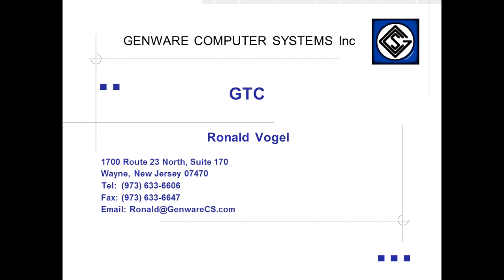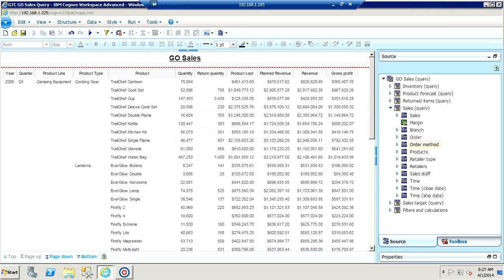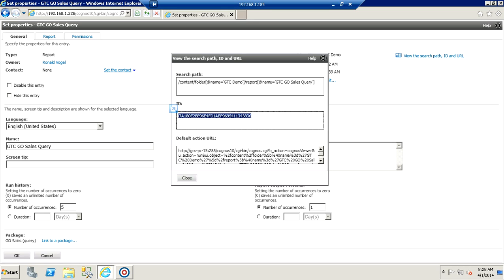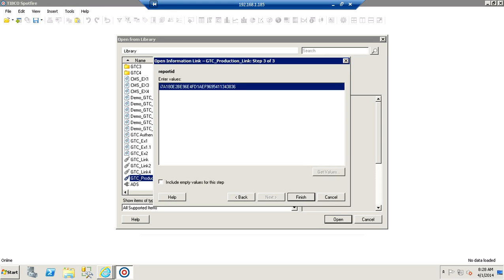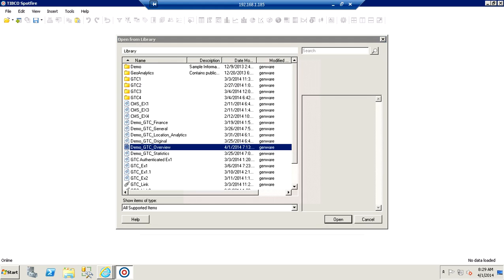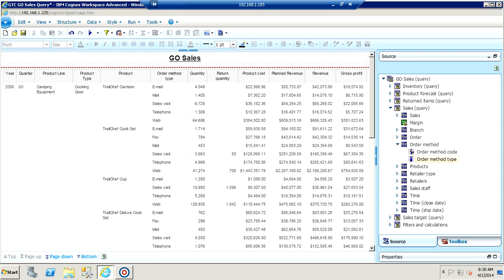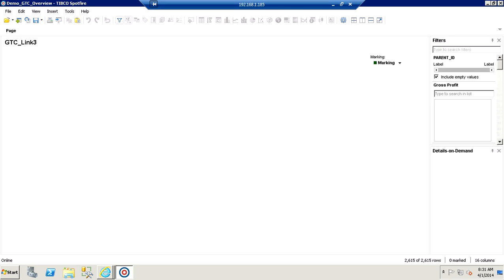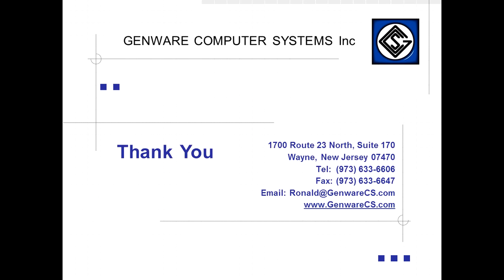Tibco Spotfire and IBM Cognos integration - GTC Overview Demo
GTC Overview

This demonstration provides a brief synopsis of how IBM Cognos content can easily be integrated with Tibco Spotfire using the Genware GTC web service. All reports and query objects saved in the IBM Cognos Connection portal are available for integration with Spotfire. Following entry of the prompted IBM Cognos object ID and user credentials, users are able to immediately begin using Spotfire's vast capabilities and superior visual interaction to add value to their IBM Cognos content and investment.